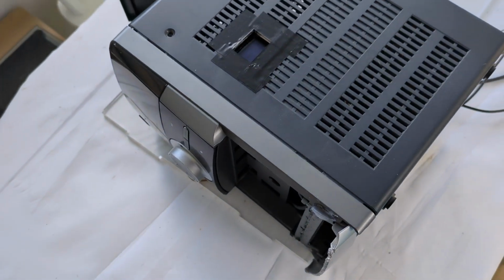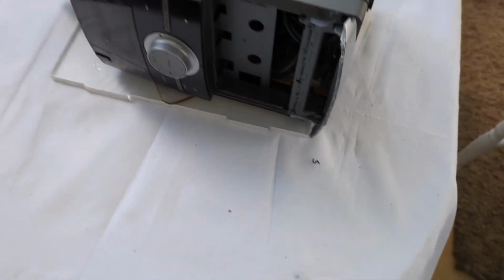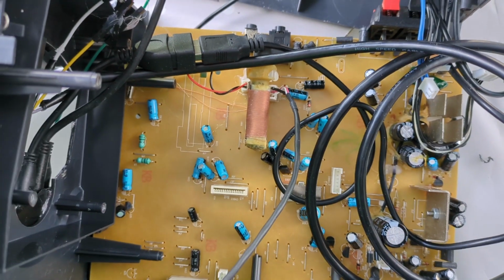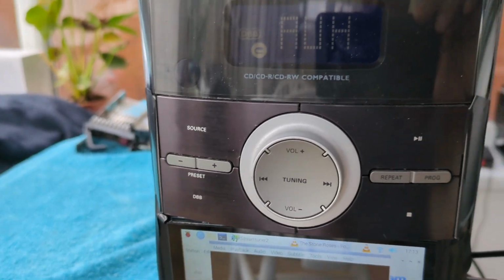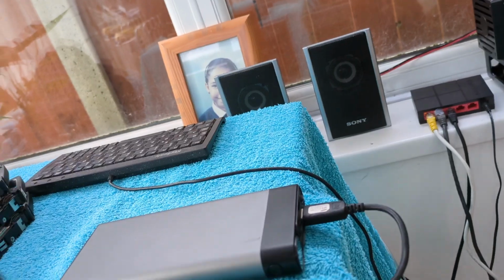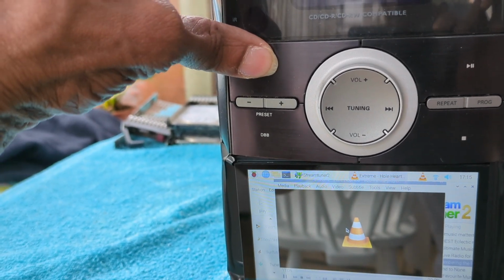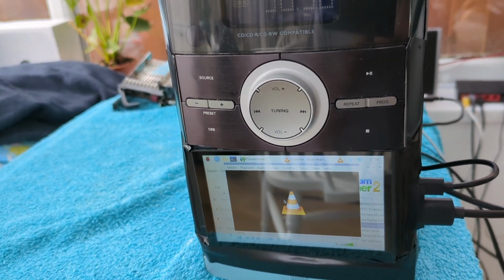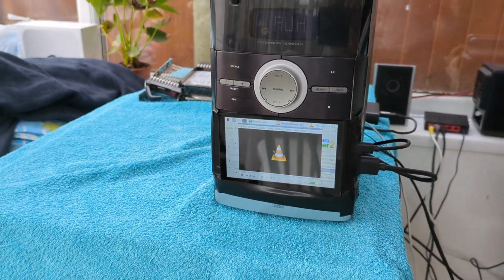Repurposing an old Mico cd player a Raspberry pi Radio and video Streamer.